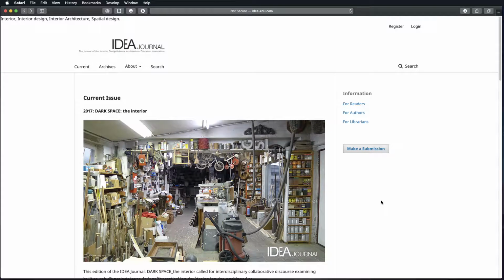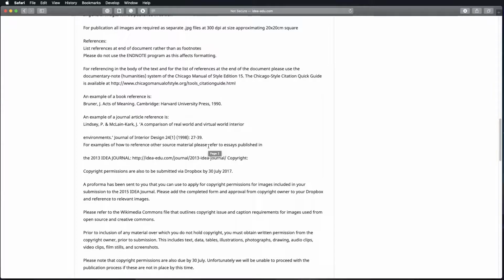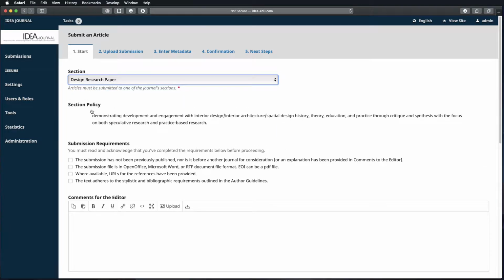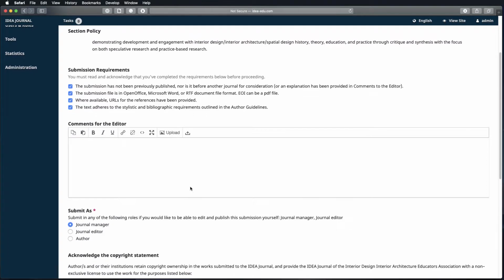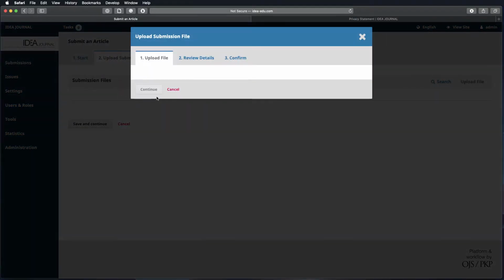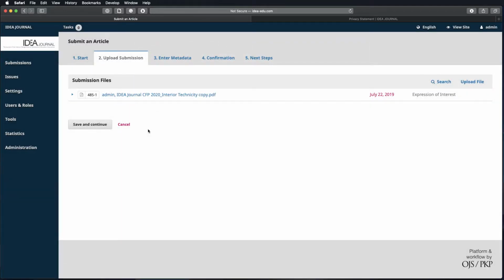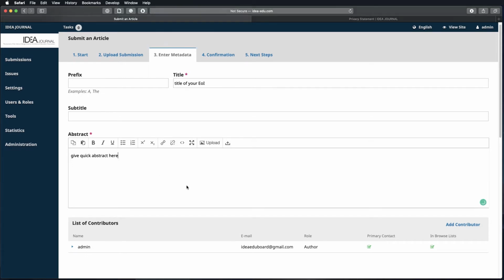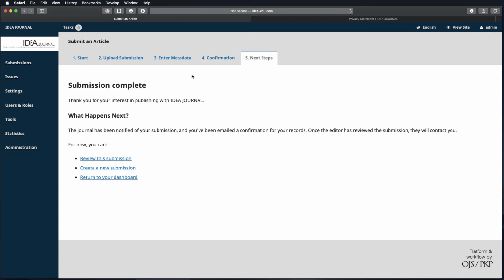IDEA Journal submission